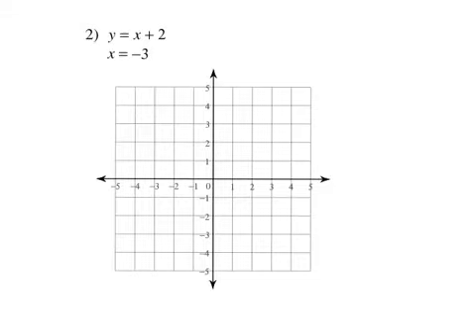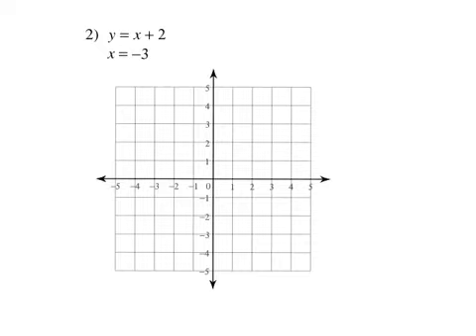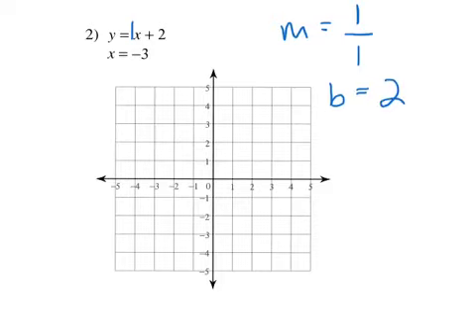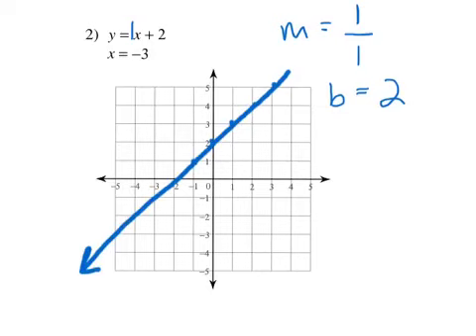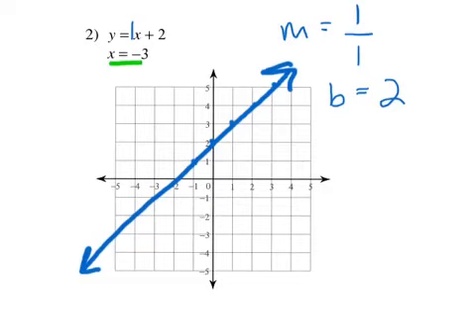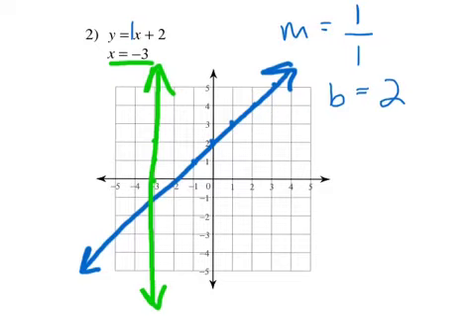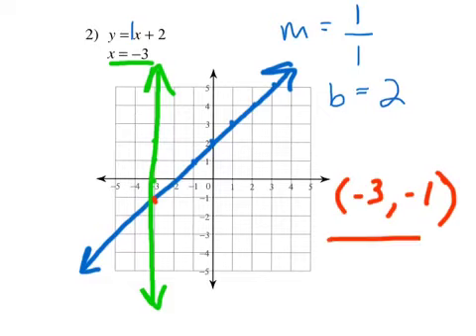Solving systems by graphing.mp4